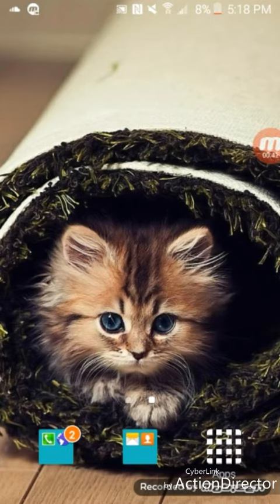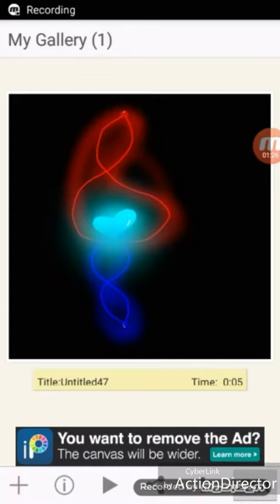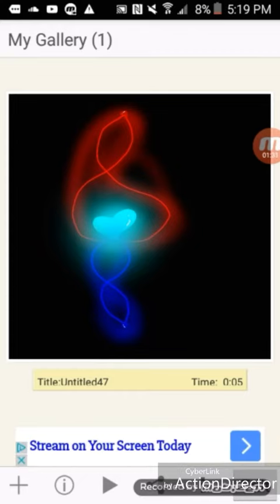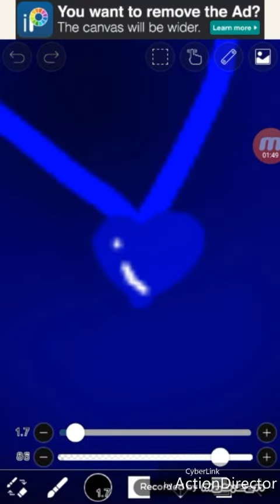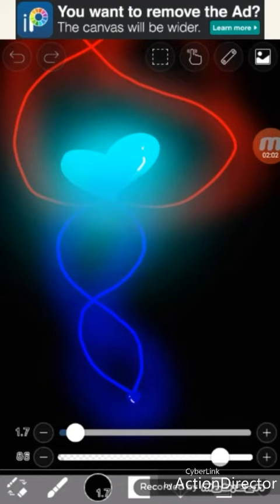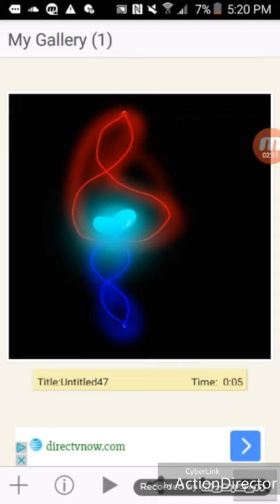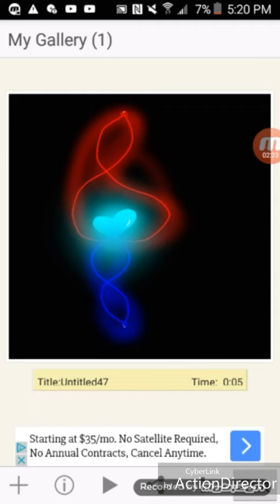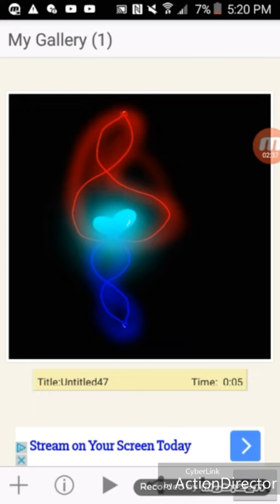My symbol ~read desc if u want~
SOME ONE TALK TO ME ON HANGOUTS I'M SOOOOOOOOOOOOOOOOOOOOOO BORED